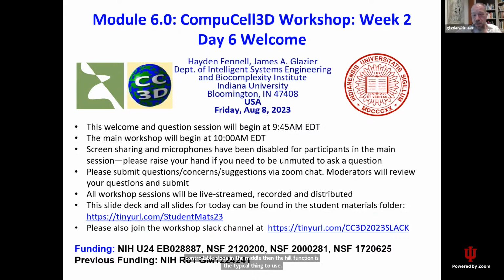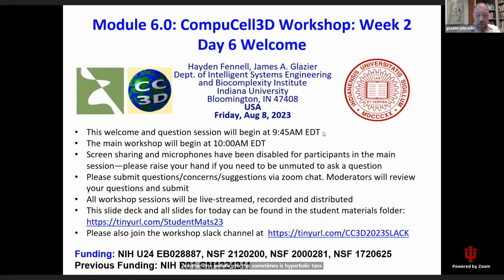CC3D WS Module 6.0 Introduction [Hayden Fennell] August 8 2023